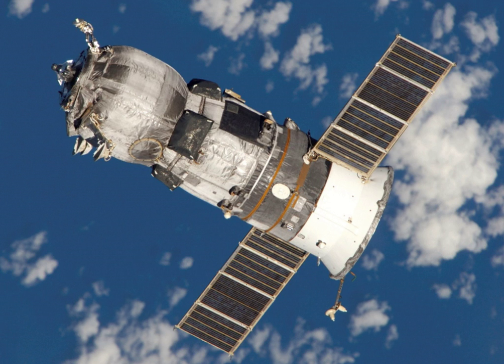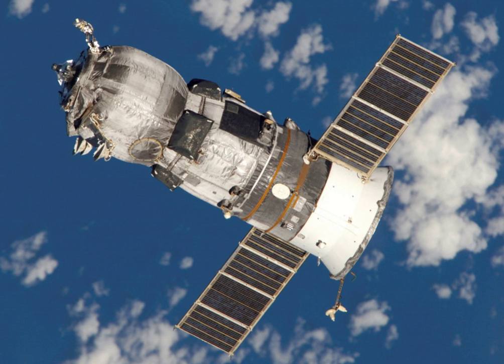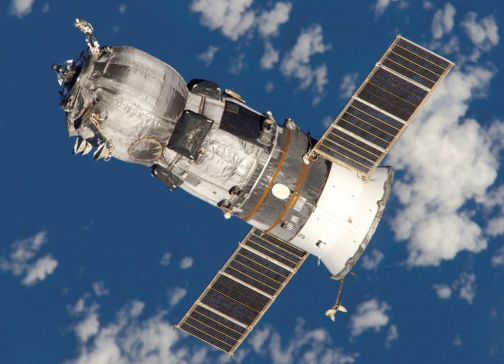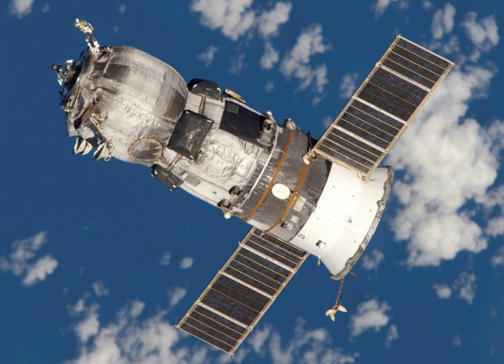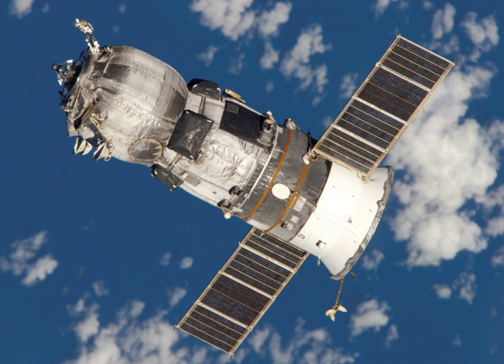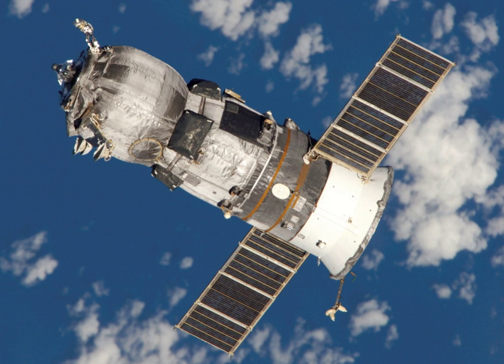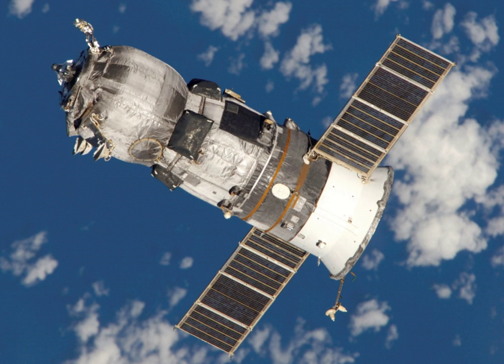List of unmanned spaceflights to the ISS | Wikipedia audio article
00:01:11 1 Spaceports
00:01:20 1.1 Baikonur Cosmodrome
00:02:12 1.2 Tanegashima Space Center
00:03:34 1.3 Guiana Space Centre
00:05:13 1.4 Cape Canaveral
00:06:20 1.5 Mid-Atlantic Regional Spaceport
00:06:45 2 Current and completed spaceflights
00:08:07 3 Future spaceflights
00:08:21 4 See also
00:08:56 5 External links

- Socrates

SUMMARY
Uncrewed spaceflights to the International Space Station (ISS) are made primarily to deliver cargo, however several Russian modules have also docked to the outpost following uncrewed launches. Resupply missions typically use the Russian Progress spacecraft, European Automated Transfer Vehicles, Japanese Kounotori vehicles, and the American Dragon and Cygnus spacecraft. The primary docking system for Progress spacecraft is the automated Kurs system, with the manual TORU system as a backup. ATVs also use Kurs, however they are not equipped with TORU. Progress and ATV can remain docked for up to six months. The other spacecraft — the Japanese HTV, the SpaceX Dragon and the Orbital Sciences Cygnus — rendezvous with the station before being grappled using Canadarm2 and berthed at the nadir port of the Harmony or Unity module for one to two months. As of December 2018, Progress spacecraft have flown most of the uncrewed missions to the ISS.